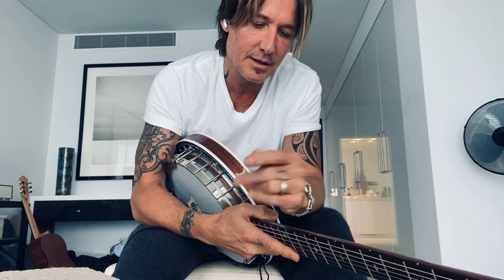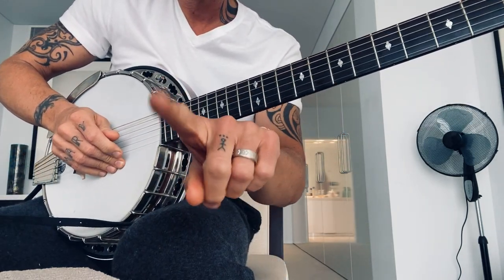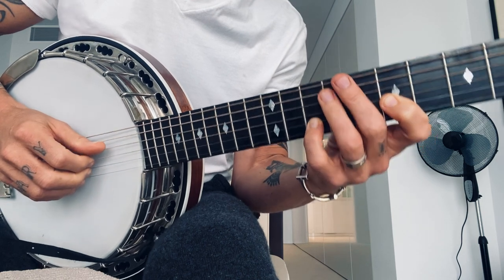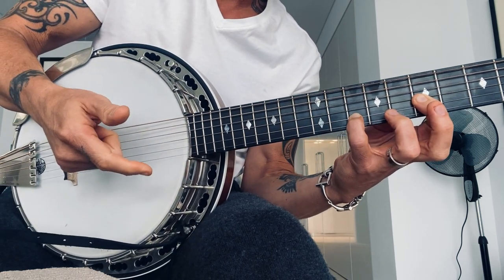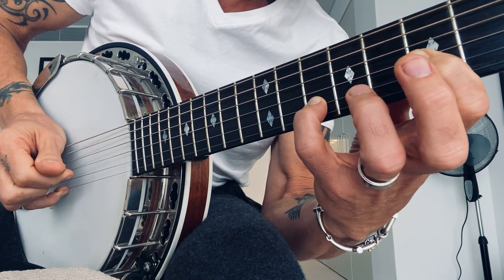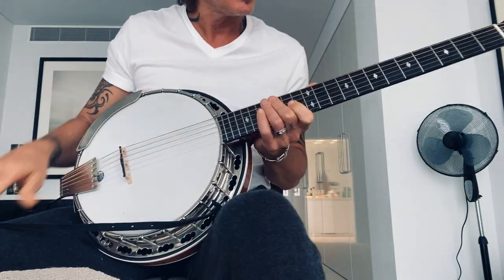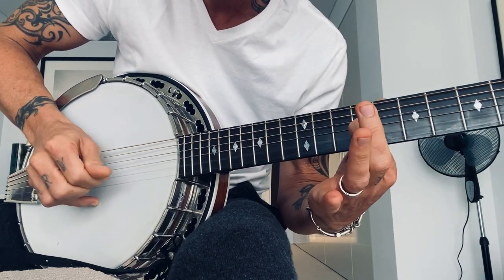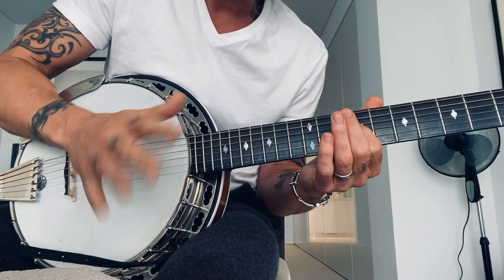Keith Urban - Gone Tomorrow (Here Today) & Somebody Like You (Tutorial)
Learn how to play the iconic banjo licks from "Gone Tomorrow (Here Today)" and "Somebody Like You."